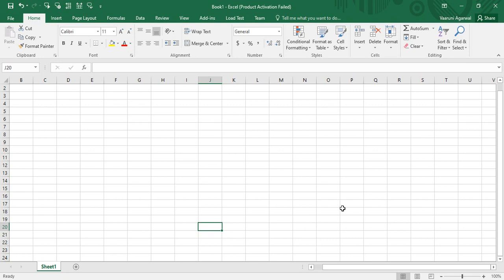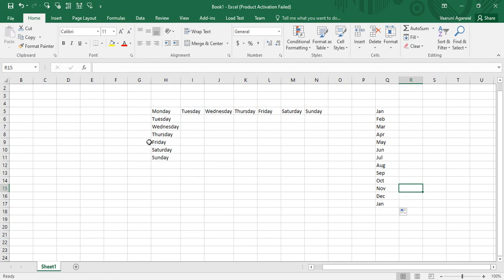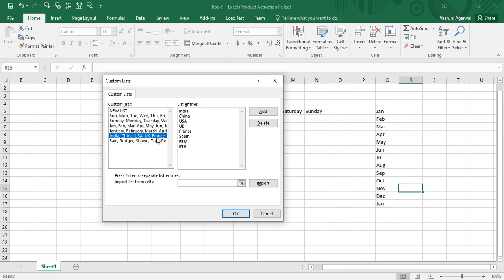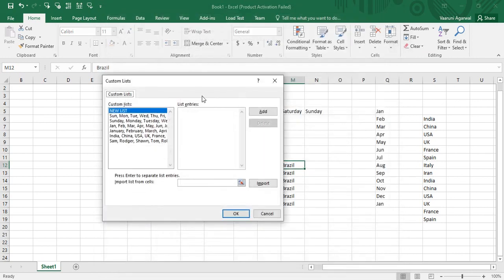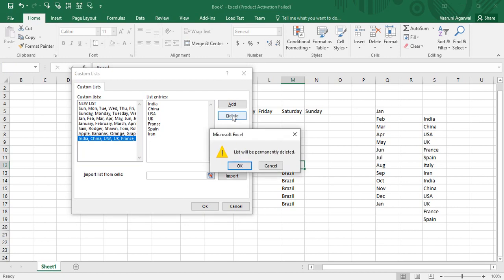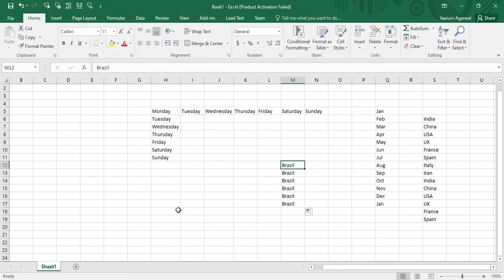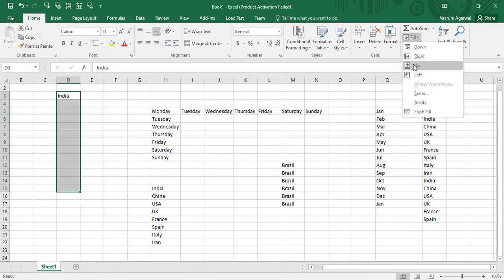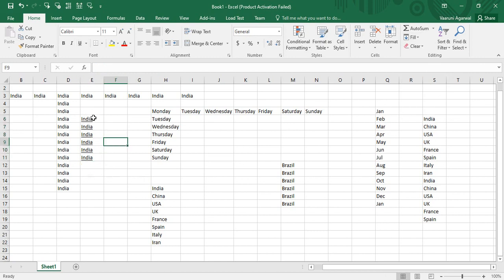Microsoft Excel Tutorial Custom List in Excel + Using Advanced Fill in Excel HD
In this MS Excel tutorials video we are going to see that how can we create Custom List for ourselves in MS Excel. These lists come in handy whenever dealing with a large set of data. Custom Lists can be used to save data beforehand and then use it later easily with one click. Also we are going to look at some Advanced Fill options in MS Excel which will help us to copy the same data in different cells.